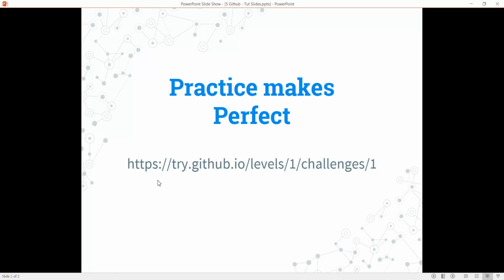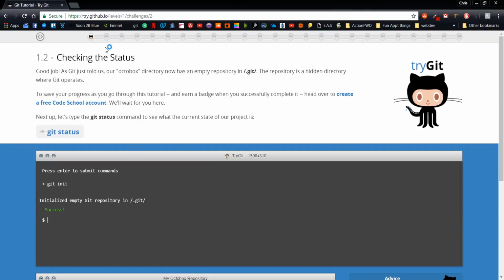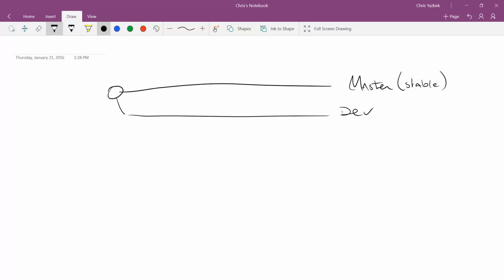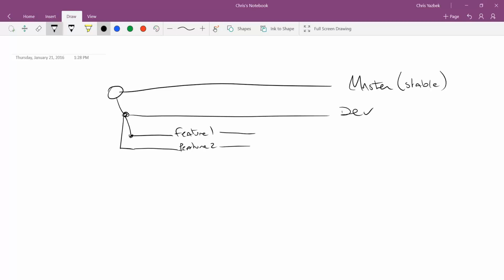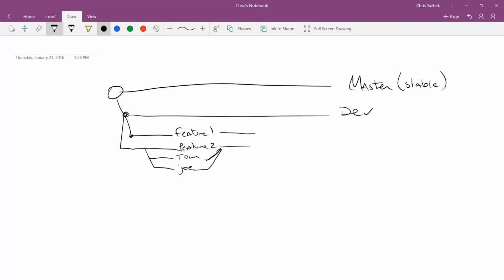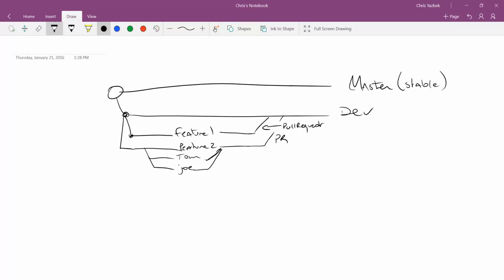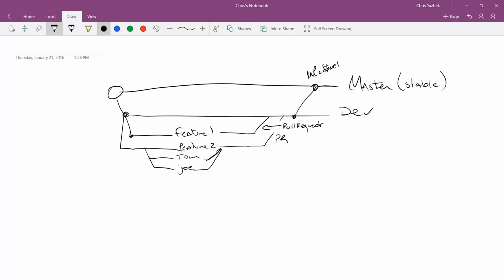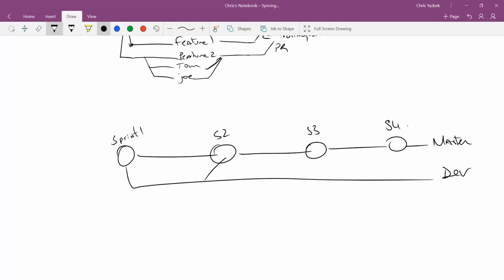SOEN 390 - Github Tutorial